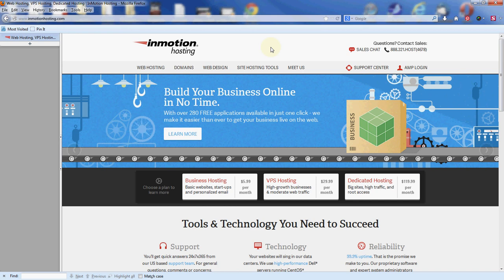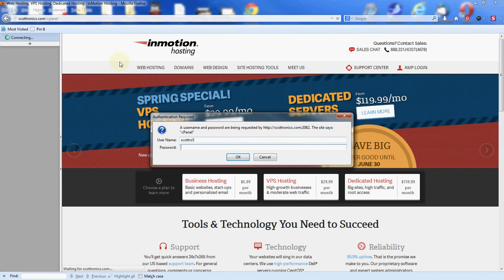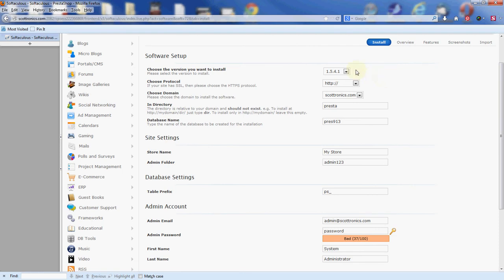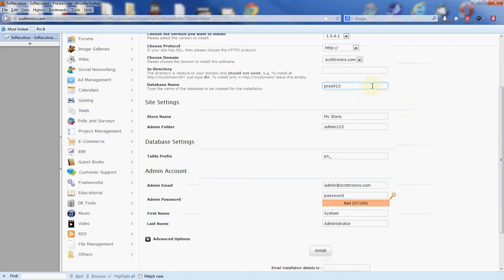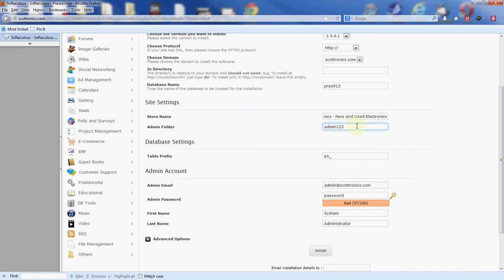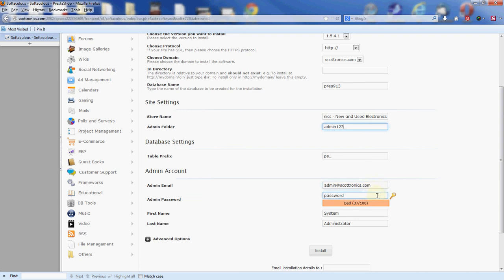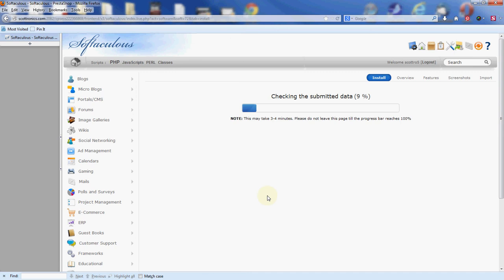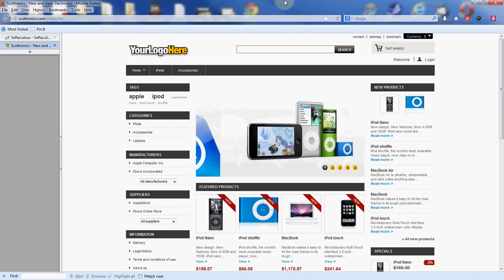How to install PrestaShop using Softaculous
This video article describes how to install PrestaShop 1.5 by using the Softaculous installation tool located in the cPanel.